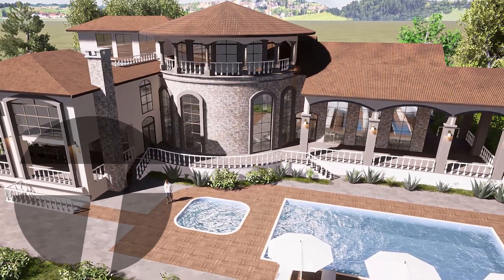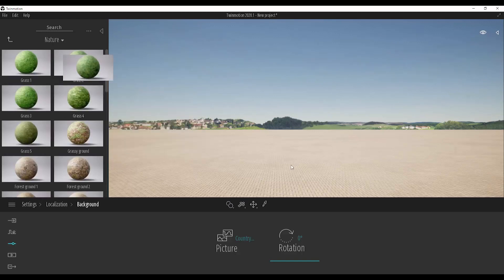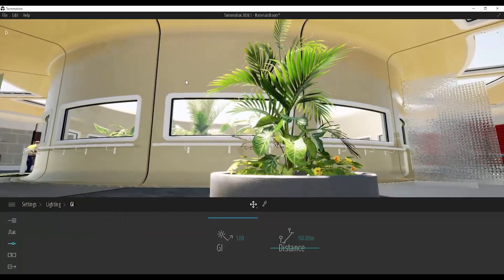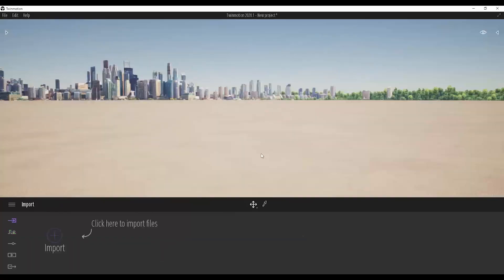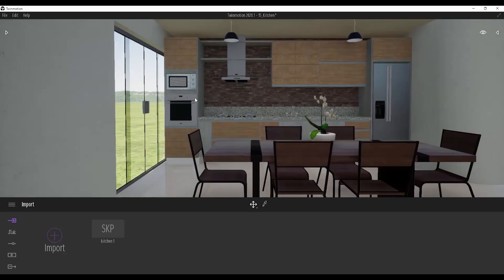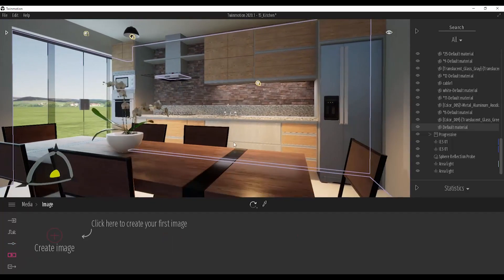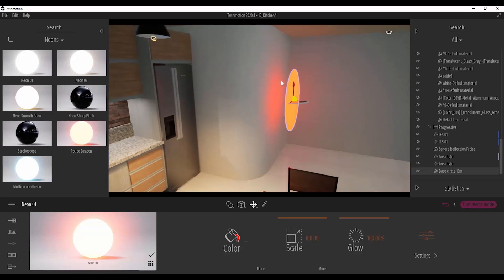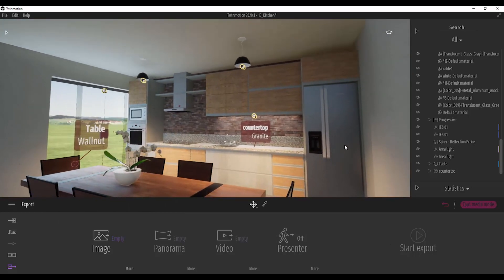TWINMOTION 2020 - New Features - First Impressions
Finally Twinmotion 2020 has come. Here are the new features and first impressions video and some tutorials.

Topic I covered in the video:
1. Atmospheric Fog 1:00
2. SSGI 2:21
3. Quixel Megascan 3:46
4. Vegetation scattering 4:26
5. Vegetation growth 5:40
6. Photo-scanned ready-posed and animated humans 6:40
7. Volumetric light 8:20
8. Area light 9:00
9. Emisivie Material Effects GI : 10:58
10. X - Ray Material 12:40
11. Note object 13:00

Additional Tags: Twinmotion 2020, Twinmotion, Twinmotion Tutorial, Twinmotion New Features, Render, Exterior Interior, Pool Render, Architecture, Architect, V - Ray, Lumion, Corona, Axyz Desigin, Axyz, Depth of Field, SSGI, Screen Space Global Illumination, Photoscanned Characters, Megascan, Quixel